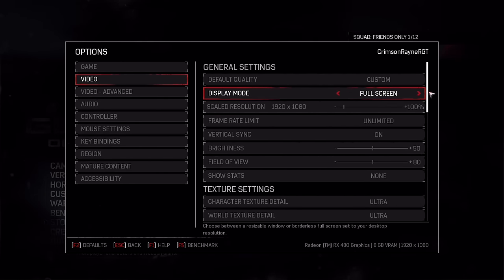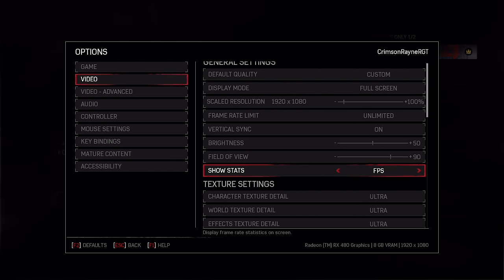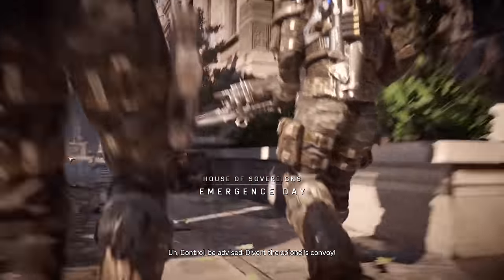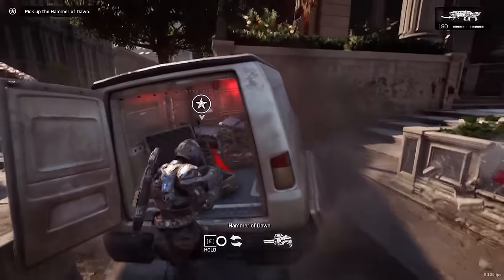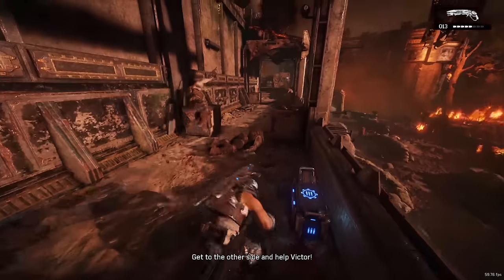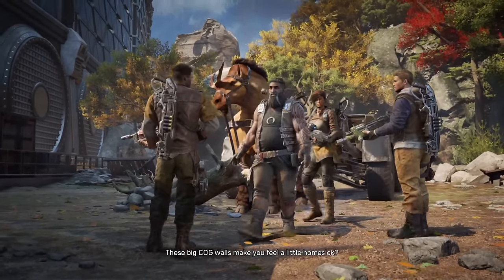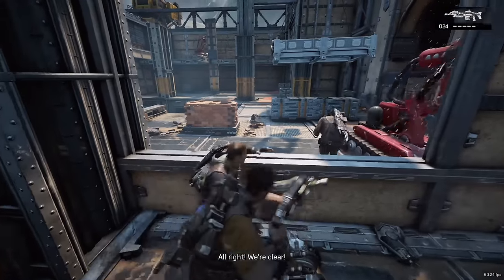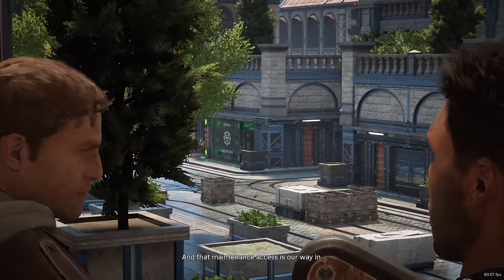Gears of War 4 PC First Hour Of Gameplay & First Impressions | Max Graphics Settings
In this RedGamingTech.com video we're going to take a look at Gears Of War 4, which is released on both the Xbox One and the PC (as CrossPLay if you purchase the title digitally). In this PC version of GoW4 we'll be running the game at max graphics settings, 1080P 60FPS on an AMD RX 480, I7 CPU and 16GB RAM with the title installed on a Crucial MX300 750GB SSD HDD (which we're currently reviewing).

Gears of War 4 is owned and published by Microsoft and was developed by coalition studios.

Amazon US
Amazon UK

Over the next few days we'll also follow up this first impressions and gameplay look of Gears of War 4 with a let's play  and a graphics comparison between the PC version and the Xbox One version of GOW4.